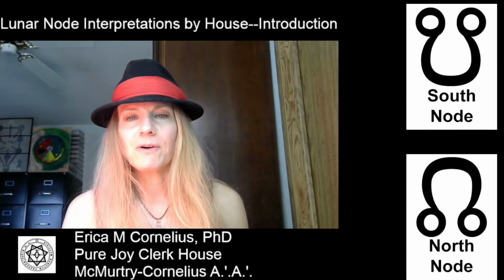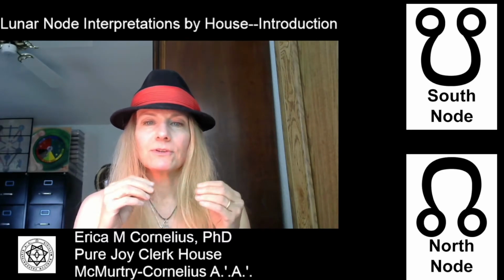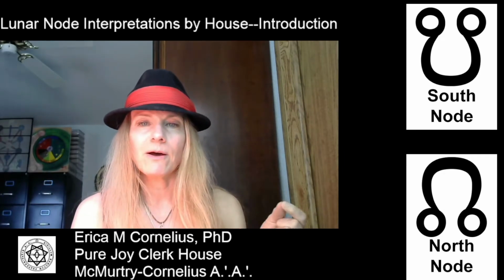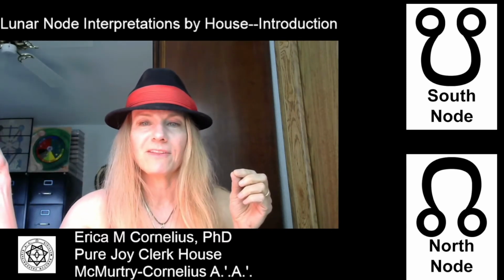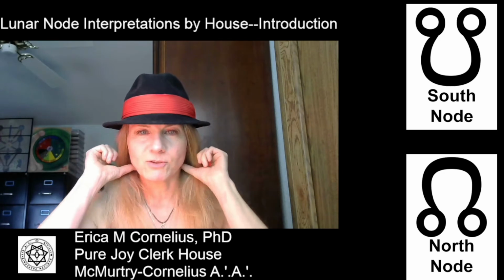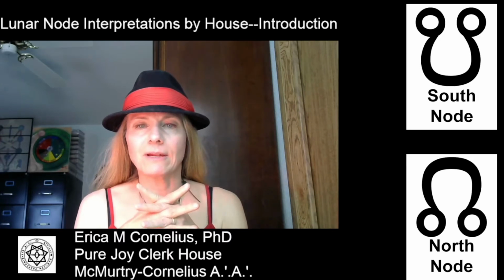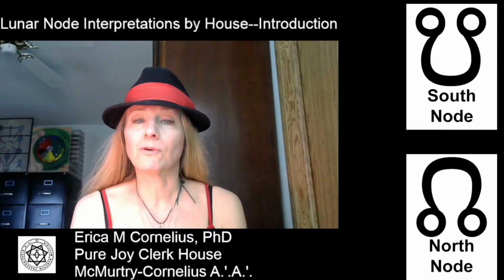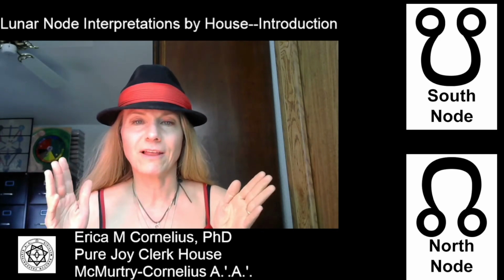Lunar Node Interpretation By House Intro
The LUNAR NODES in your astrology chart tell you how to generate the energy you need in order to evolve.

If you're not sure which houses your North and South Nodes are in, watch this video. In this brief intro, I also explain in general how to interpret your Lunar Nodes by the house they're in.

Here are some short videos that go into your specific Lunar Node Axis:

I offer astrological tutoring for individuals and groups. (Groups can pay the same hourly rate as individuals, thus saving money individually.)

Since 2015 Erica M Cornelius, PhD has run Pure Joy Kaaba Clerk House in Prescott, Arizona, USA.

She is 5=6 (Adeptus Minor, Inner) in the McMurtry-Cornelius lineage of Aleister Crowley's inner school, or A.'.A.'. The A.'.A.'. assists people to attain their divinity, thus channeling the Universal Will (Thelema).

Her interests include Western Tantra, ceremonial magick, astrology, Asatru, and spiritual alchemy.